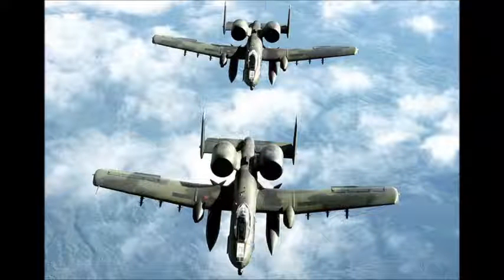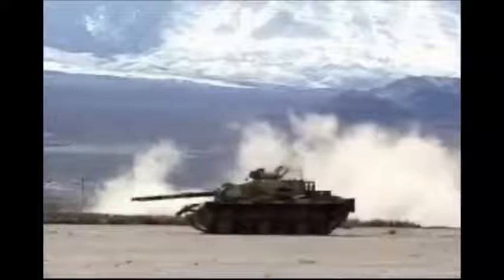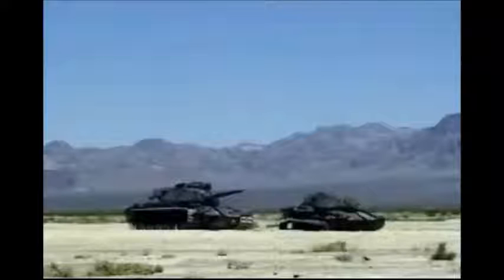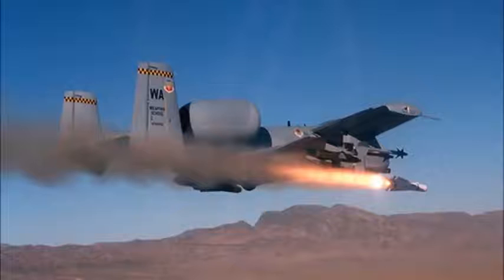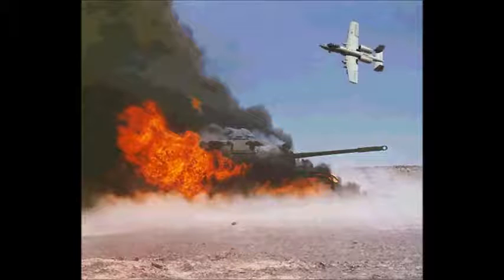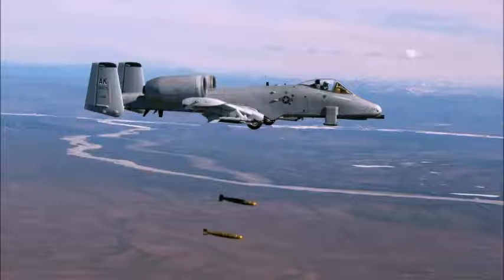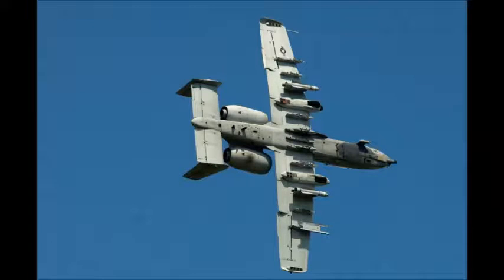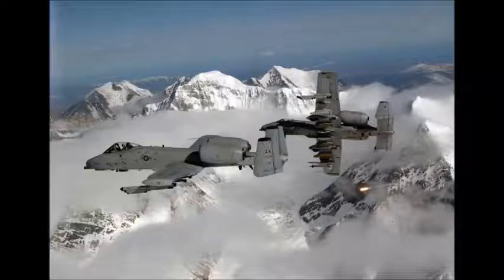A-10 Thunderbolt: The Most Ferocious Bombers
The A-10 Thunderbolt II has excellent maneuverability at low air speeds and altitude, and is a highly accurate and survivable weapons-delivery platform. The aircraft can loiter near battle areas for extended periods of time and operate in low ceiling and visibility conditions. The wide combat radius and short takeoff and landing capability permit operations in and out of locations near front lines. Using night vision goggles, A-10 pilots can conduct their missions during darkness. Thunderbolt IIs have Night Vision Imaging Systems, or NVIS, goggle compatible single-seat cockpits forward of their wings and a large bubble canopy which provides pilots all-around vision. The pilots are protected by titanium armor that also protects parts of the flight-control system. The redundant primary structural sections allow the aircraft to enjoy better survivability during close air support than did previous aircraft. The aircraft can survive direct hits from armor-piercing and high explosive projectiles up to 23 mm. Their self-sealing fuel cells are protected by internal and external foam. Manual systems back up their redundant hydraulic flight-control systems. This permits pilots to fly and land when hydraulic power is lost.